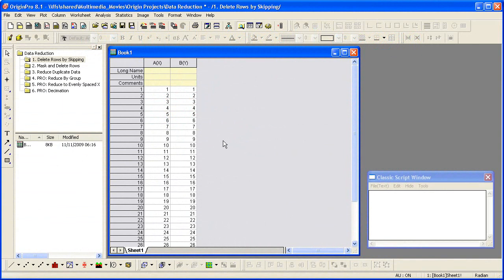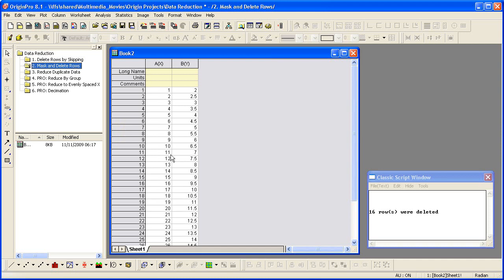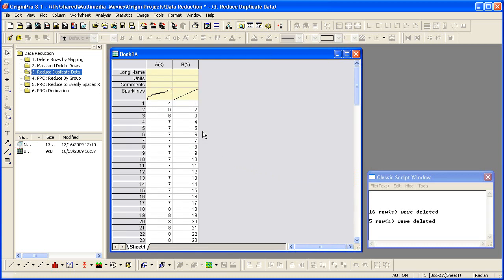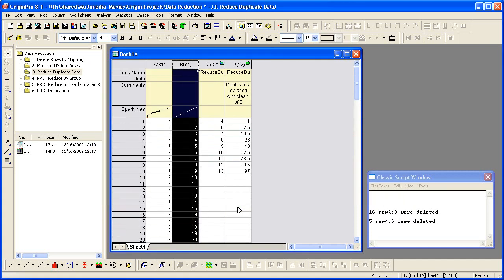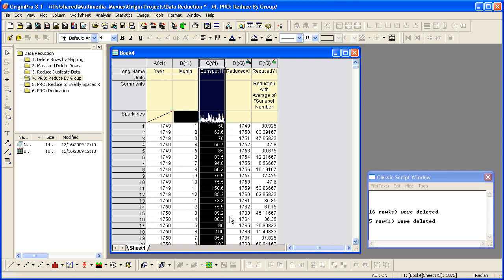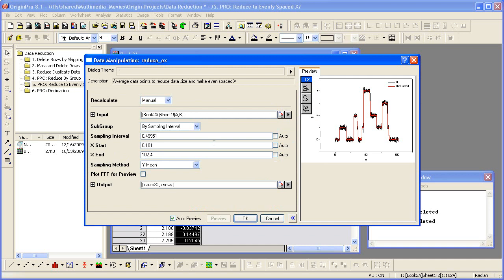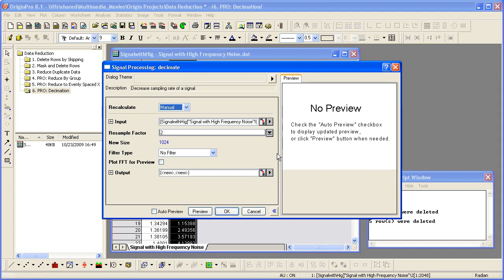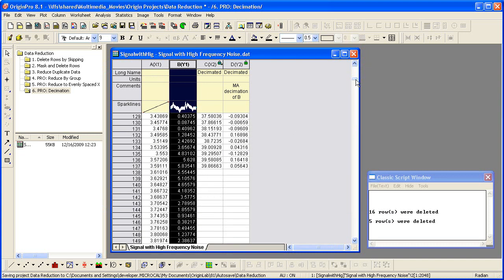Data Manipulation: Origin: Data Reduction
Learn how to use Origin and OriginPro  tools to perform data reduction with the following methods:  Origin - Delete Rows by Skipping, Mask and Delete Rows, Reduce Duplicate Data.
OriginPro - Reduce by Group, Reduce to Evenly Spaced X, Decimation